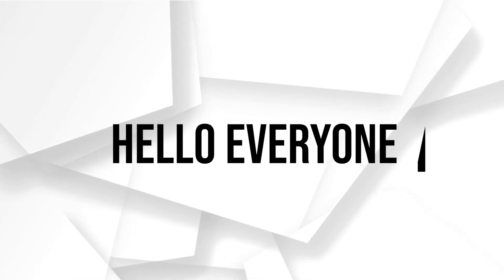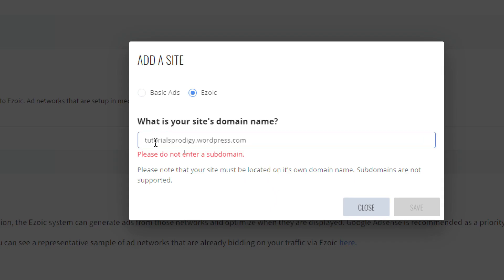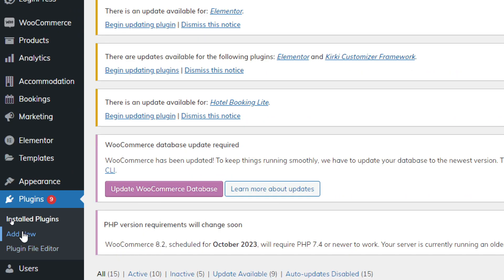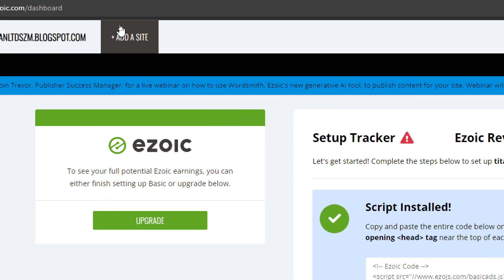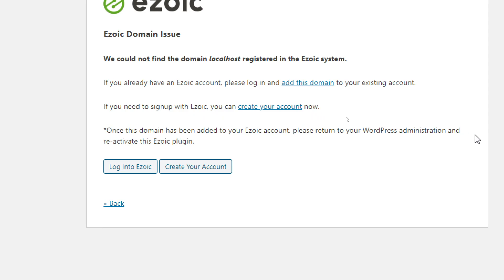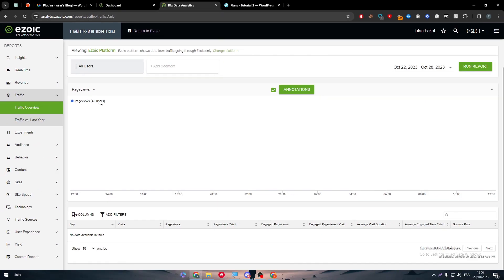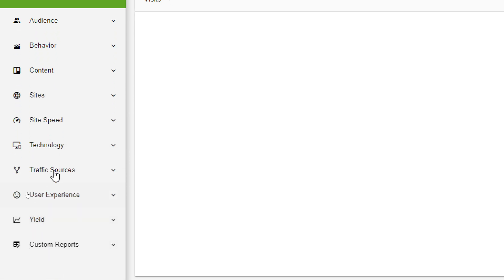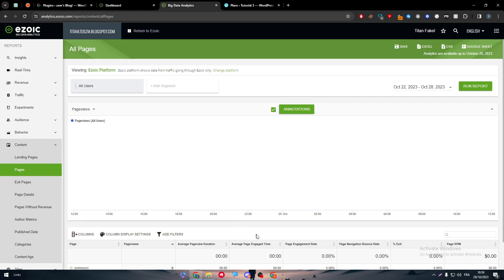How To Connect Ezoic To WordPress Website 2025! (Full Tutorial)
Today we talk about connect ezoic to wordpress website,ezoic setup,ezoic integration,ezoic integration wordpress plugin,ezoic ads setup wordpress